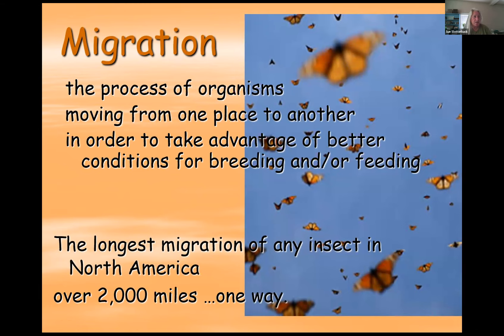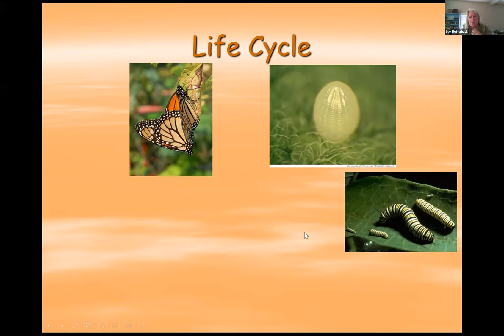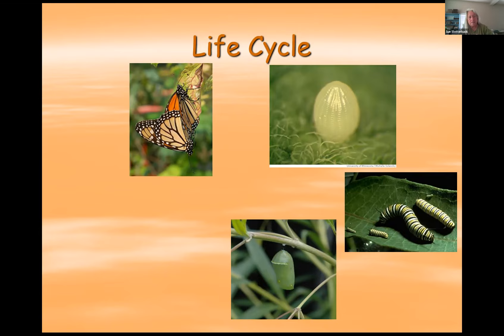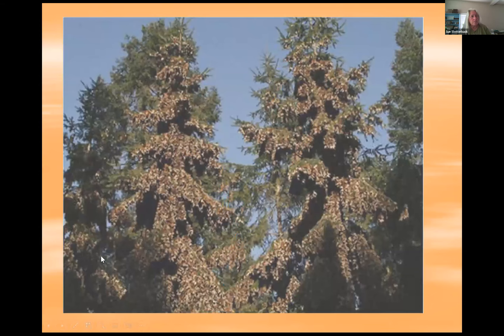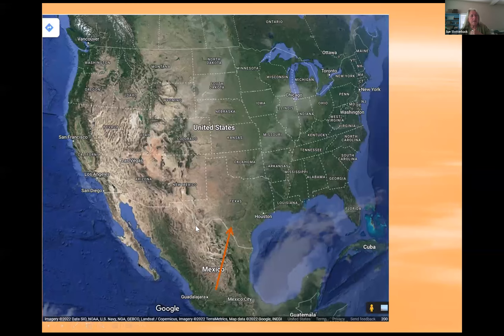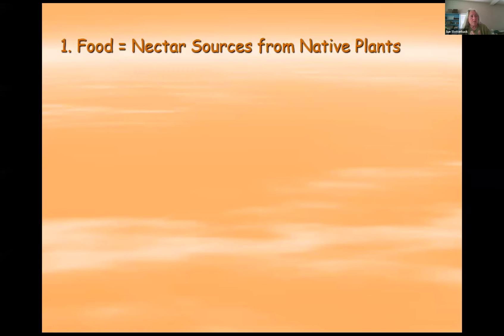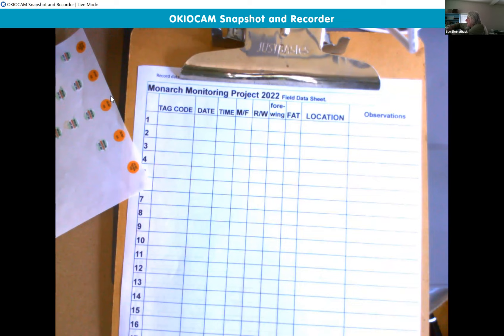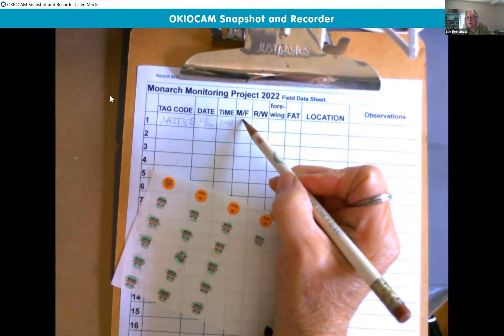Lunch N' Learn - "The Eventful Journey of the Monarch"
Check out our Lunch N' Learn from September 16th, where Naturalist Sue Slotterback spoke on the wonders of the Monarch Butterfly: its life cycle, habitat, and their incredible migration. You'll even get to witness a live butterfly tagging as part of a nationwide citizen science program and find out what we can do to support the Monarch's "eventful journey". Learn more below!

All through late spring and early summer, we've seen one or two Monarch Butterflies flitting about every so often in our gardens. Over the summer we’ve seen a caterpillar or two nibbling on our milkweed, too. But since the end of August and into October something noticeably different is happening: “The Journey” has begun.

Stay up-to-date on what we are up to at the JC NERR! Events, projects, articles, and more!